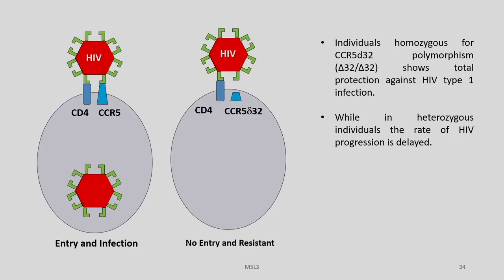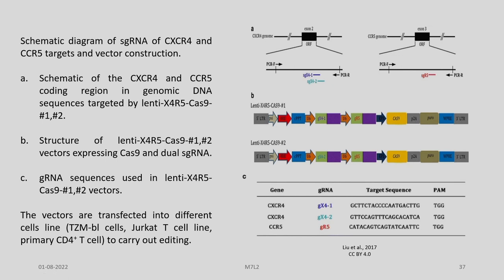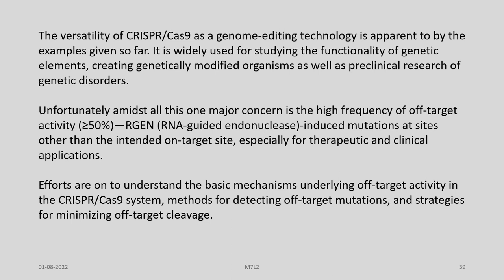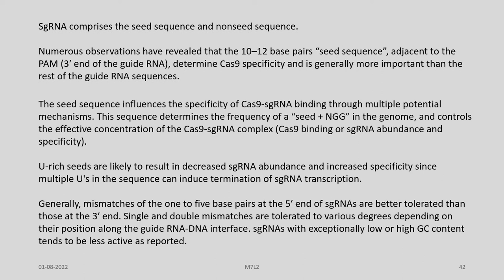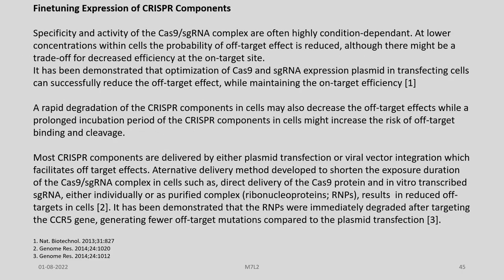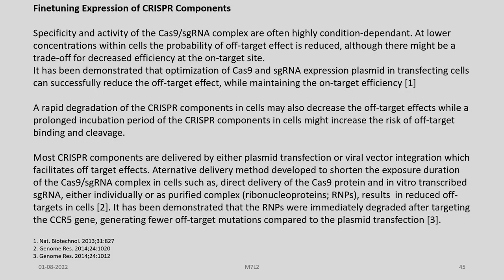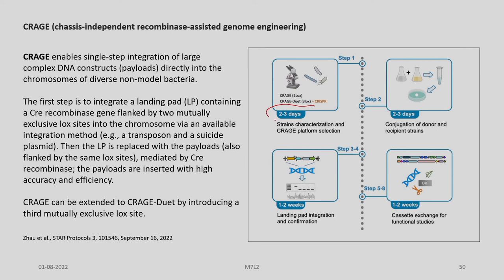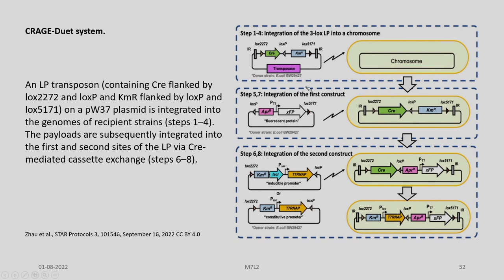Lec 23: CRISPR/Cas9 in Genome Editing - Part B